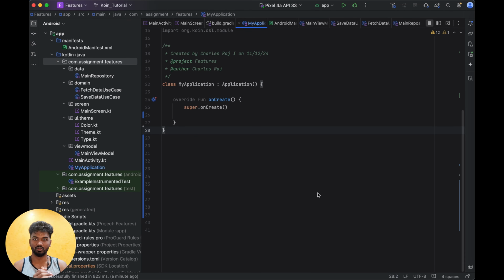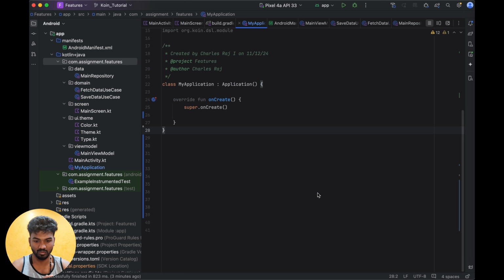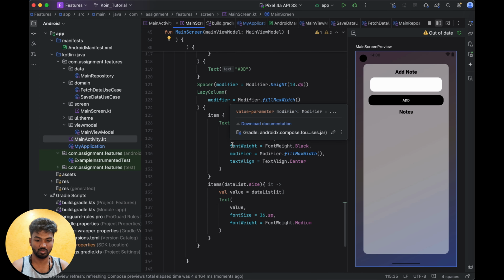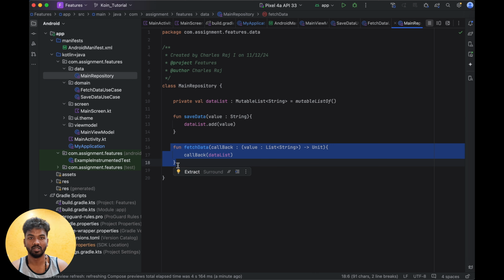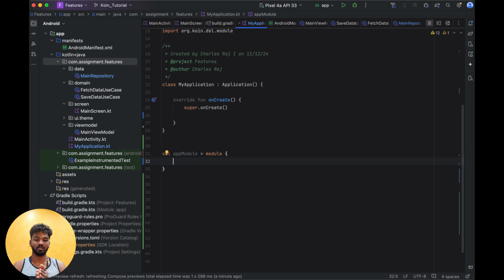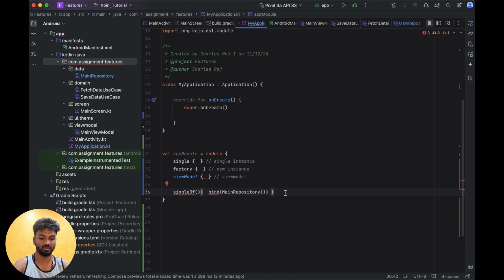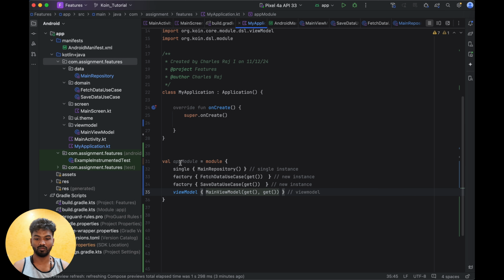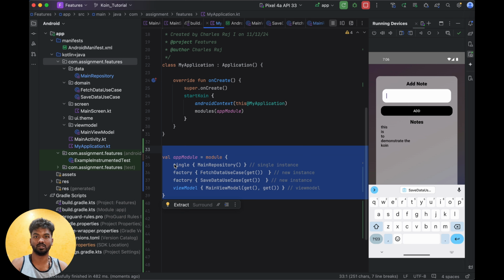Koin Dependency Injection: A Simpler Approach to Android Development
In this video, we dive into the world of Koin, a powerful dependency injection library that simplifies Android development. We'll explore the key differences between Koin and Hilt, highlighting how Koin reduces boilerplate code and annotation overhead. You'll learn how to set up Koin in your Android project, define modules, and inject dependencies into your activities, fragments, and view models. We'll demonstrate a practical example of using Koin to manage data flow and state in an Android app.